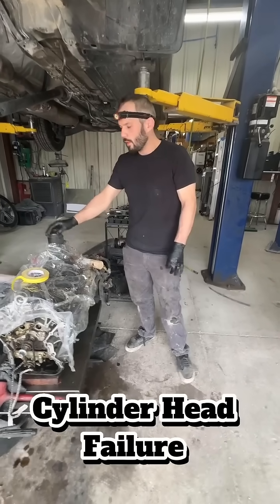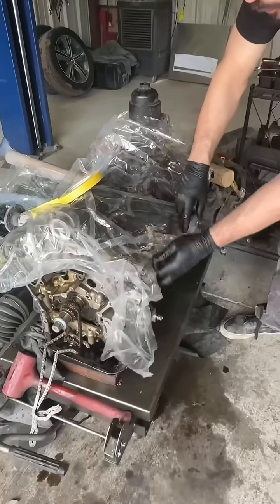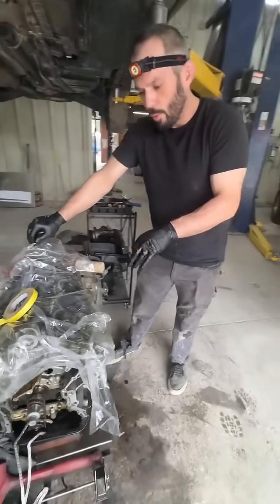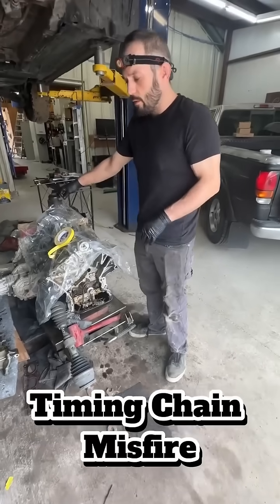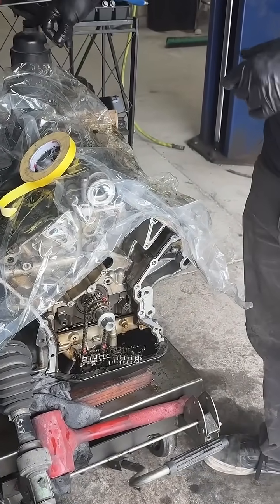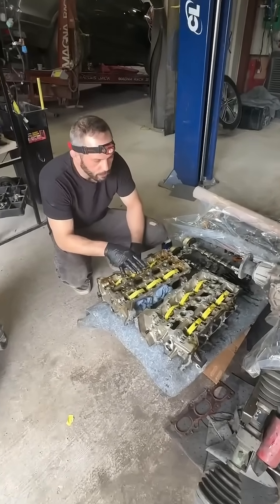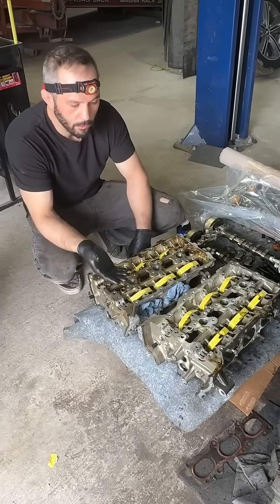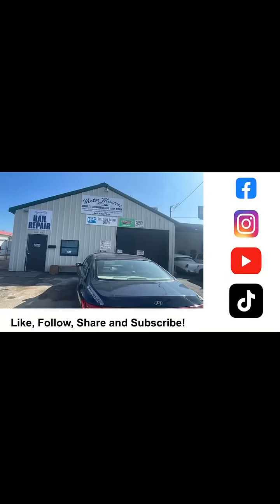Cylinder Head and Timing Chain Failure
Timing Chain and Cylinder Head Failure